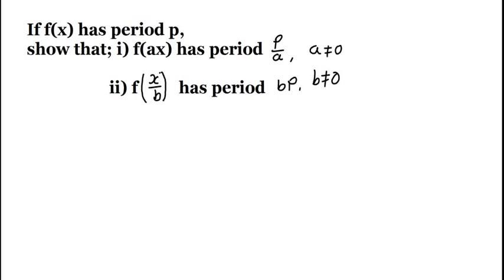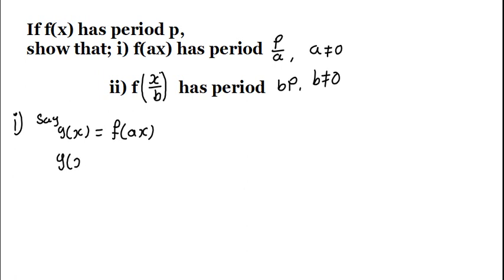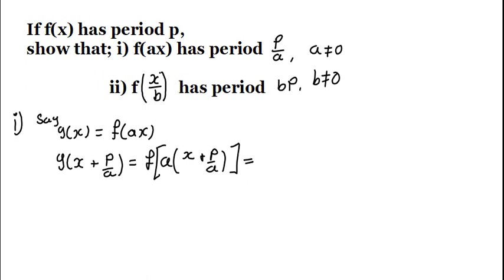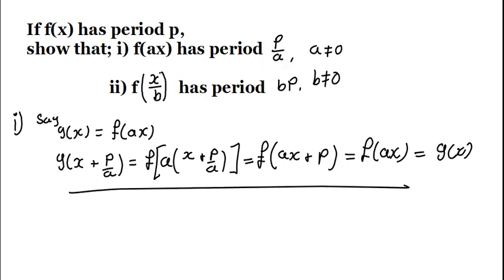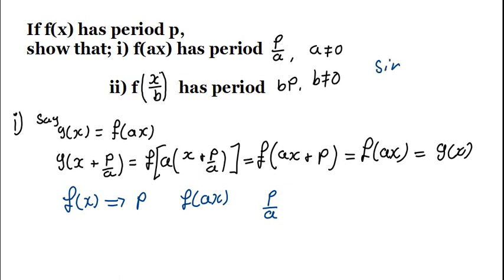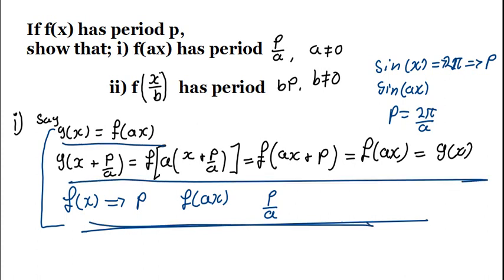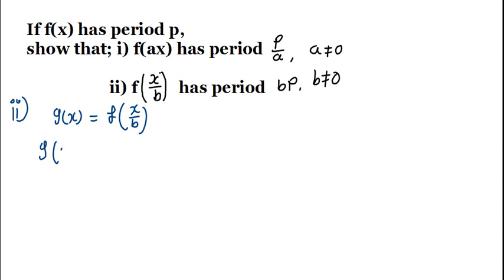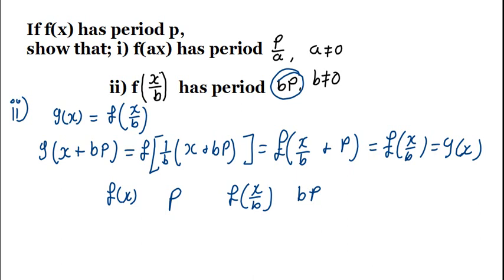Periodic functions | Fourier Series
this video brings you more under periods of periodic functions